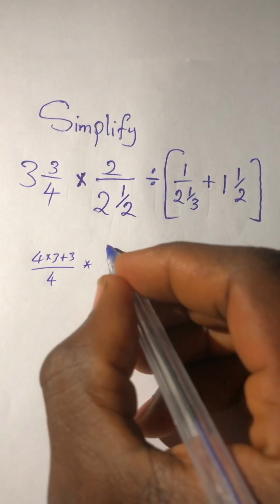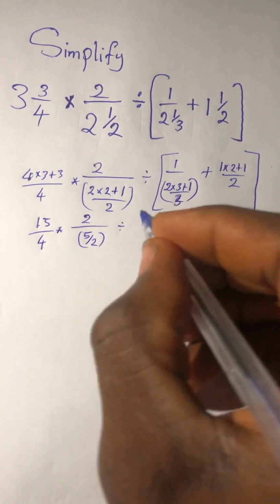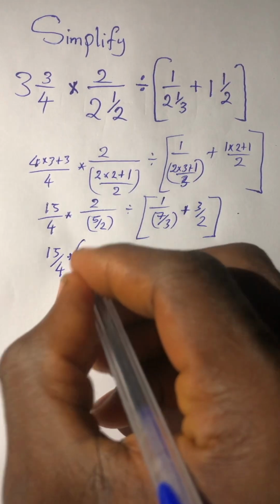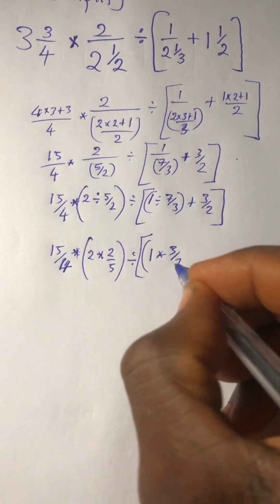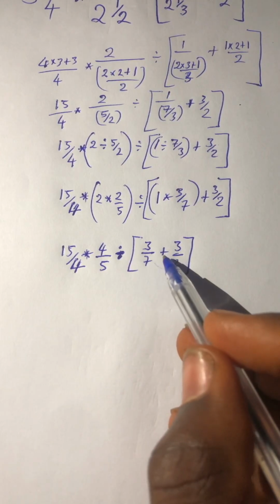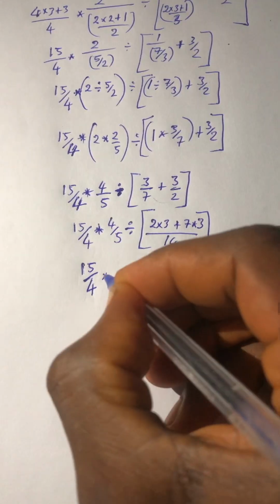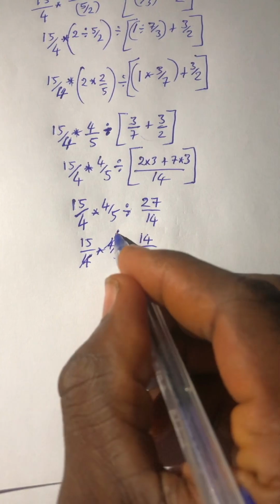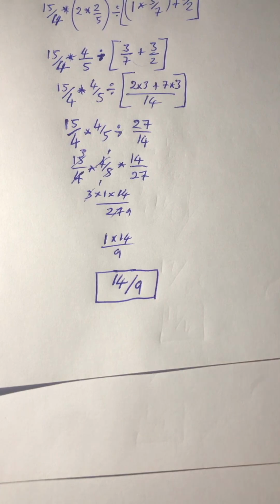Evaluation in step by step